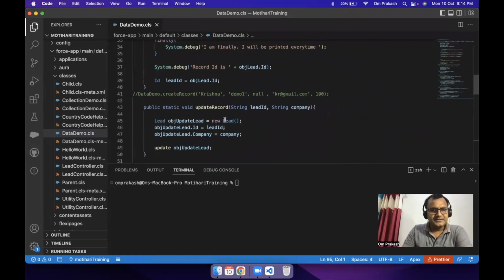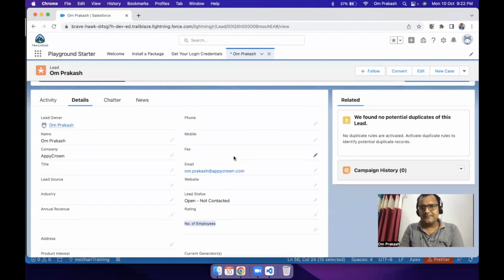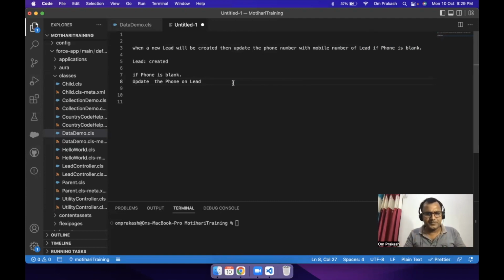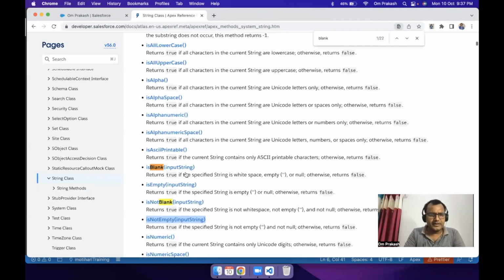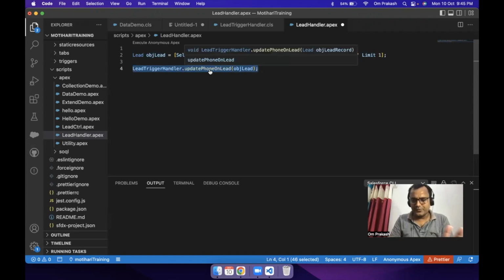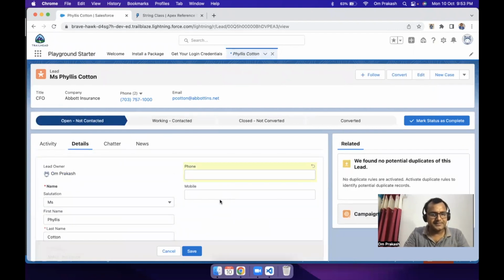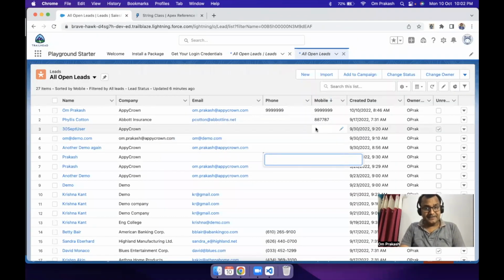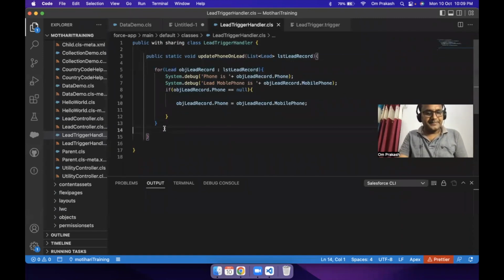T-8. Setting stage for Automation and Apex Triggers | Apex Basic | Apex methods basic |Trigger basic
Setting stage for Automation and Apex Triggers | Apex Basic | Apex methods basic | Trigger basic